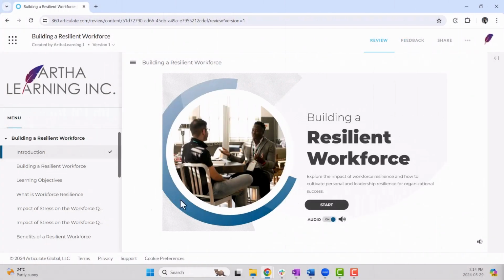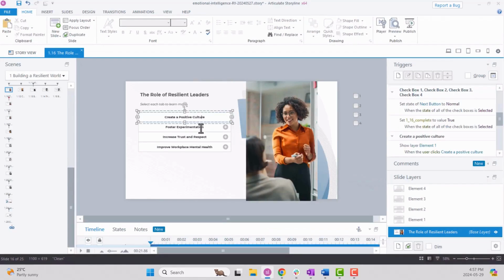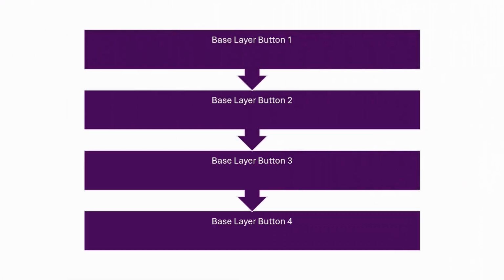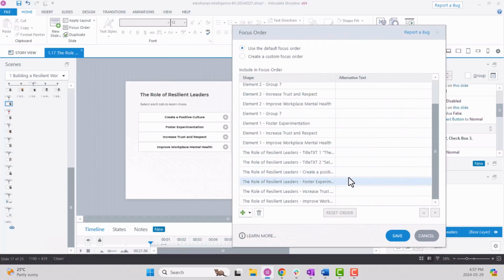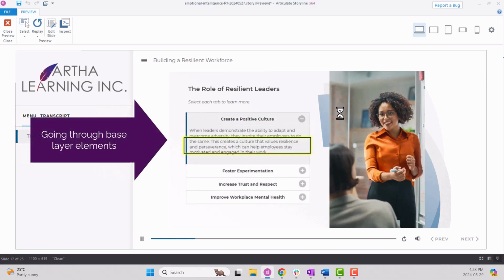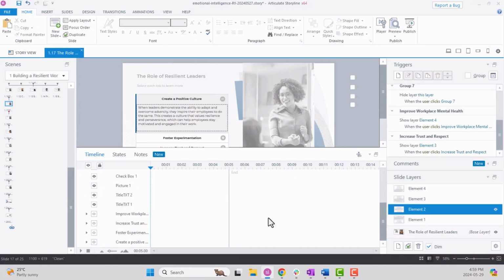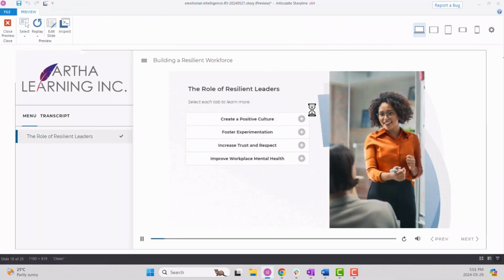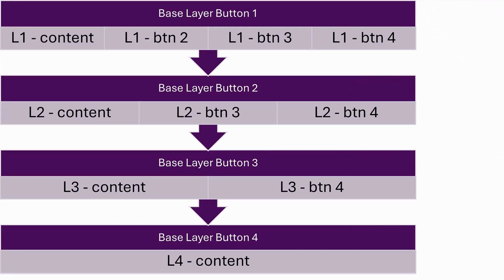Building Accessible Accordions in Storyline: A Step-by-Step Guide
Unlock the secret to building accessible eLearning modules with our step-by-step guide on creating keyboard-friendly accordion interactions in Articulate Storyline. Discover how to transform the learner's experience with intuitive and smooth navigation in your eLearning content. Perfect for developers and instructional designers, this tutorial ensures an engaging, user-friendly, and accessibility-focused learning journey for all your audience.